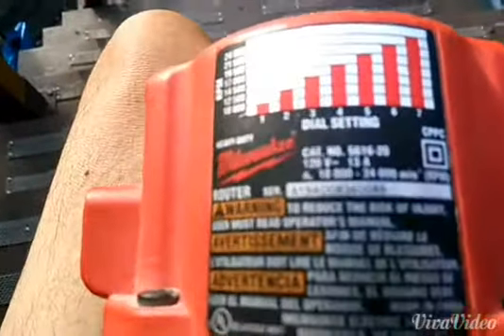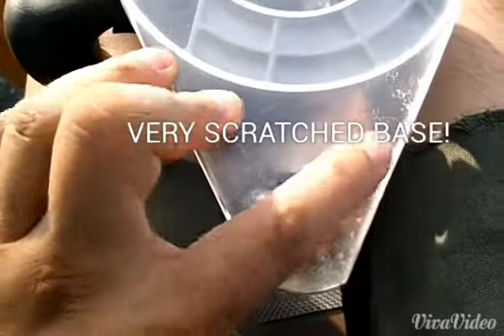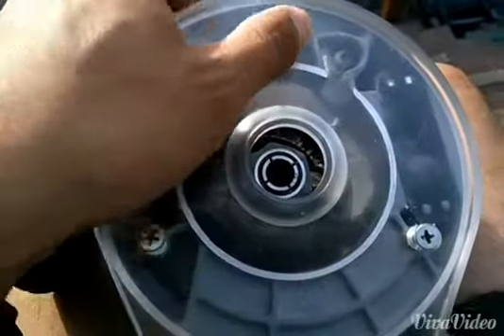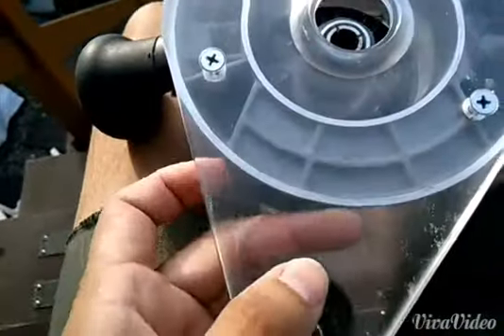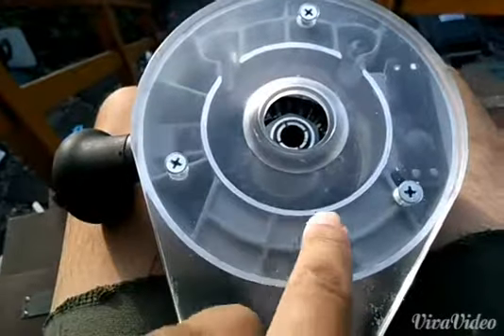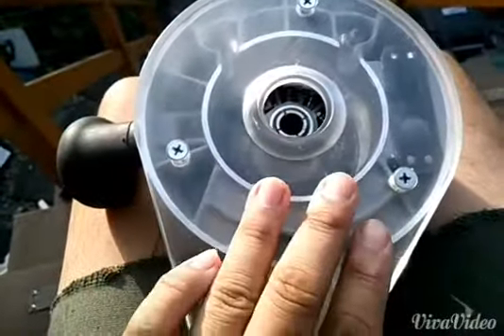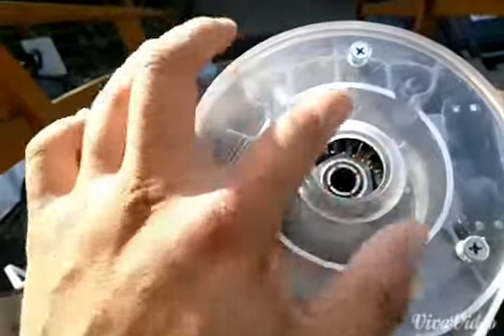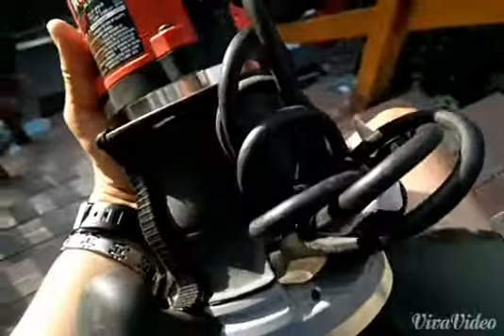Milwaukee 5616-20 Fixed Base Router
Apologies for the audio syncing issue. Another nice purchase from the REStore.